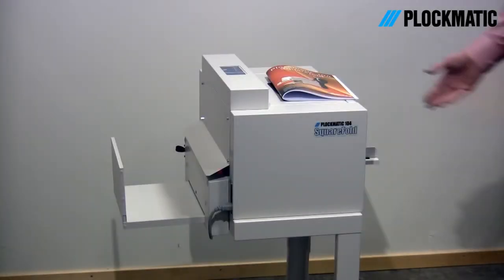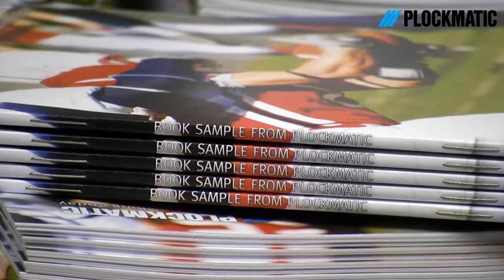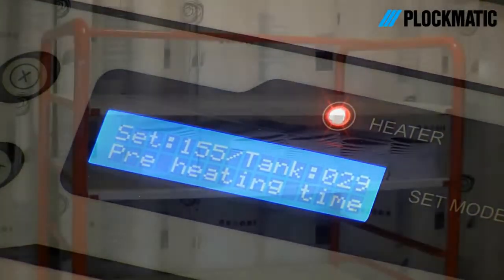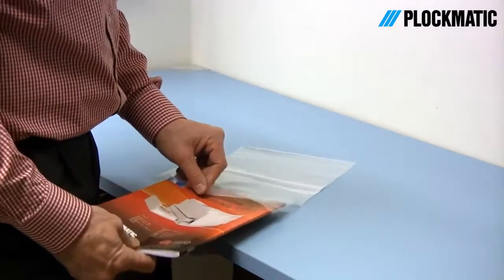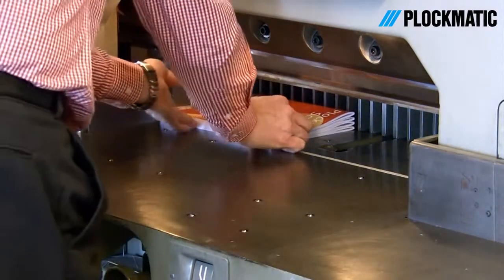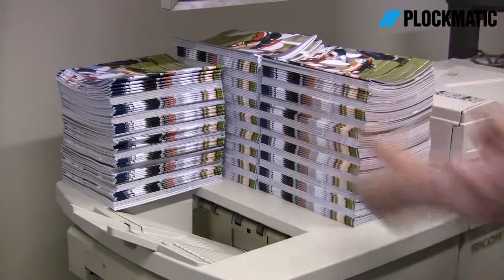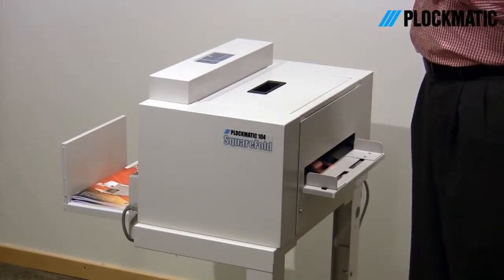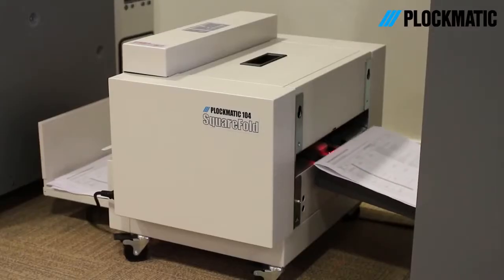Устройство квадрачения корешка Plockmatic 104 Squarefolder | ООО Полиграфические машины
Устройство квадрачения корешка Plockmatic 104 Squarefolder

ОПИСАНИЕ:

Модуль квадрачения корешка PLOCKMATIC 104 Squarefolder поможет значительно улучшить внешний вид готовых изделий. Исключительно ровный корешок!

Более подробное описание устройства квадрачения корешка Plockmatic 104 Squarefolder на сайте ООО Полиграфические машины